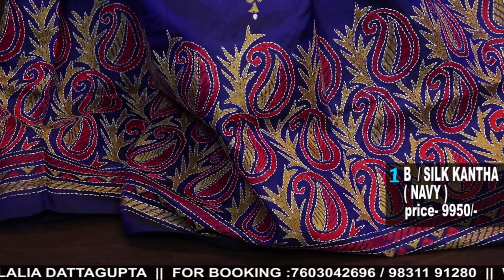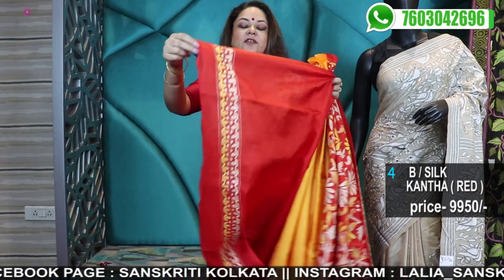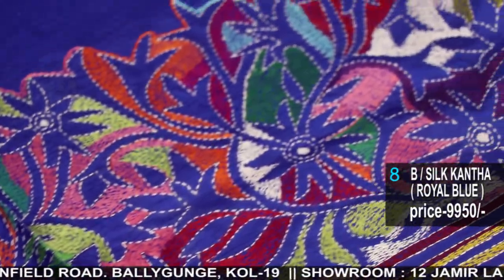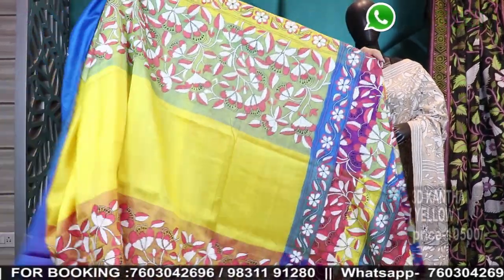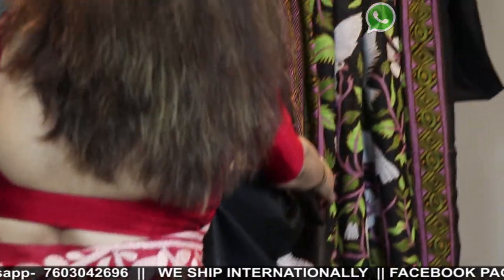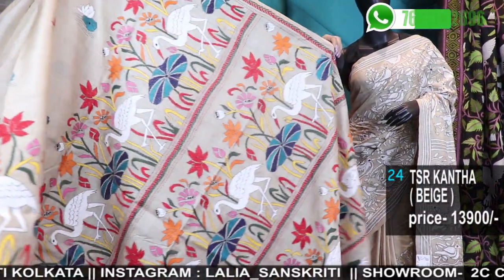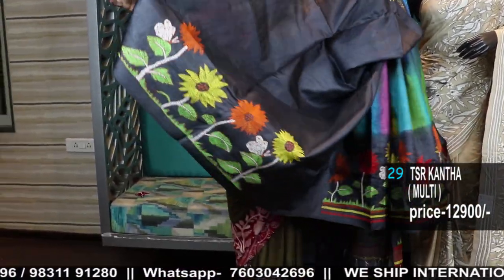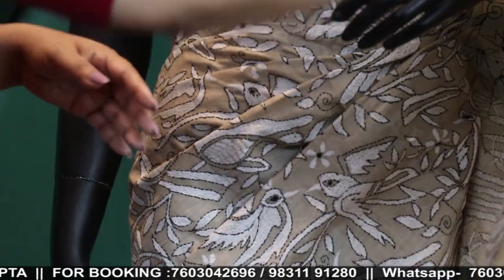Sanskriti Kolkata || EPISODE- 481 || KANTHA SPECIAL EPISODE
EPISODE -- 481

    KANTHA

E481P1.  B  / SILK KANTHA ( NAVY ) 9950

E481P2.  B / SILK KANTHA ( SKY ) 9950

E481P3.  B / SILK KANTHA ( BLACK ) 10500

E481P4.  B / SILK KANTHA ( RED ) 9950

E481P5.  B / SILK KANTHA ( PINK ) 10500

E481P6.  B / SILK KANTHA ( BLUE ) 10500

E481P7.  B / SILK KANTHA ( MAROON ) 10500

E481P8.  B / SILK KANTHA ( ROYAL BLUE ) 9950

E481P9.  B / SILK KANTHA ( MAGENTA ) 10500

E481P10.  B / SILK KANTHA ( RAMA ) 10500

E481P11.  B / SILK KANTHA ( RANI ) 9900

E481P12.  B / SILK KANTHA ( BOTTLE GREEN ) 10500

E481P13.  B / SILK KANTHA ( SEAGREEN ) 10500

E481P14.  3D KANTHA ( YELLOW ) 10500

E481P15.  CHECK KANTHA ( MULTI ) 10500

E481P16.  CHECK KANTHA ( MULTI ) 10500

E481P17.  B / SILK KANTHA ( BLACK ) 10500

E481P18.  TSR KANTHA ( RED ) 10500

E481P19.  TSR KANTHA ( MUSTARD ) 12900

E481P20.  TSR KANTHA ( BLUE ) 12900

E481P21.  TSR KANTHA ( MAGENTA ) 12900

E481P22.  TSR KANTHA ( BURGUNDY ) 13900

E481P23.  TSR KANTHA ( PISTA ) 12900

E481P24.  TSR KANTHA ( BEIGE ) 13900

E481P25.  GOLPO KANTHA ( BLACK ) 11900

E481P26.  GOLPO KANTHA ( BLACK ) 8500

E481P27.  TSR KANTHA ( RUST ) 13500

E481P28.  TSR KANTHA ( RED ) 10900

E481P29.  TSR KANTHA ( MULTI ) 12900

E481P30.  TSR KANTHA ( MULTI ) 12900

E481P31.  TSR KANTHA ( BEIGE ) 13900

E481P32.  TSR KANTHA ( BEIGE ) 12900

HANGING  TSR KANTHA ( BLACK ) 10900

DOLL SARI  TSR KANTHA ( BEIGE ) 13500

LALIA DATTA GUPTA SARI TSR KANTHA ( MOSS GREEN ) 10900

25 YEARS IN THE FASHION INDUSTRY.

25 years in the fashion  industry.